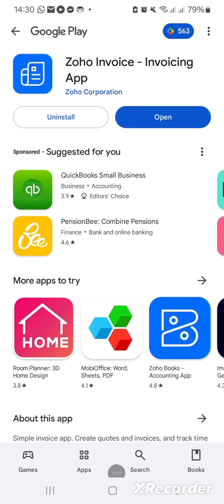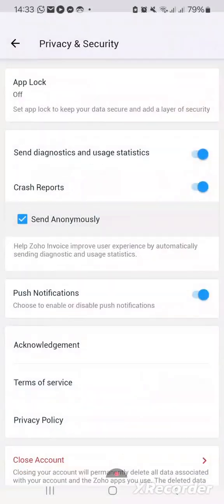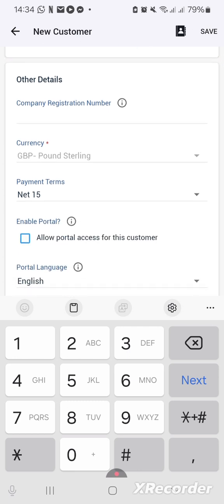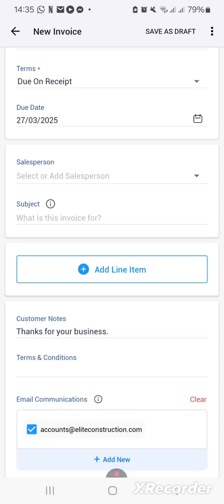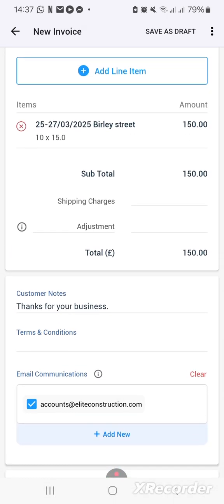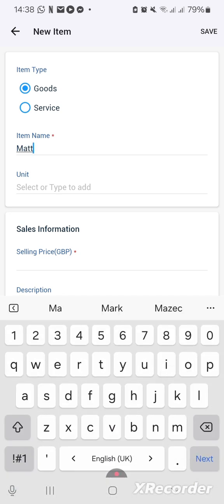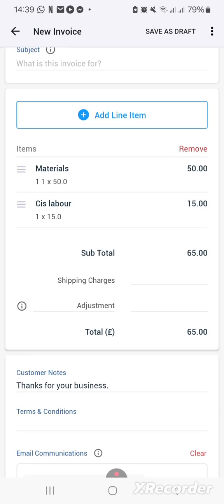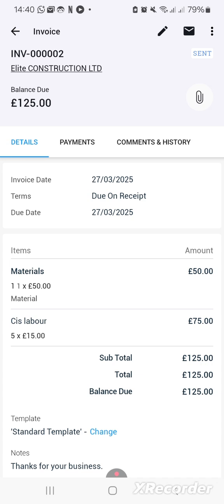ZOHO INVOICE - free invoicing - set up contact and send your free invoice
more info, step by step can be found and if you are looking for other free invoicing providers, especially CIS Subcontractors friendly, dive in here